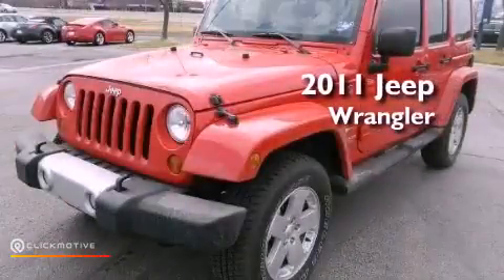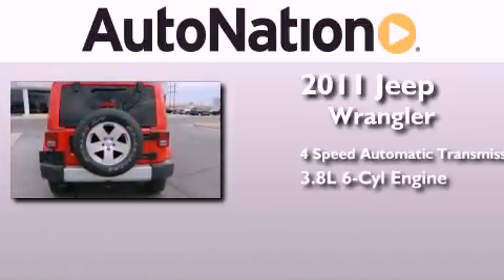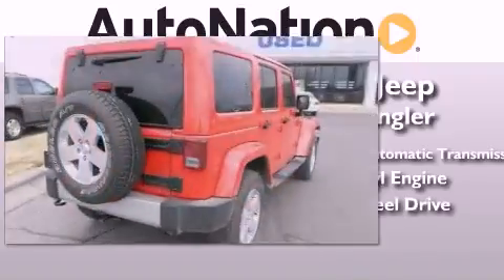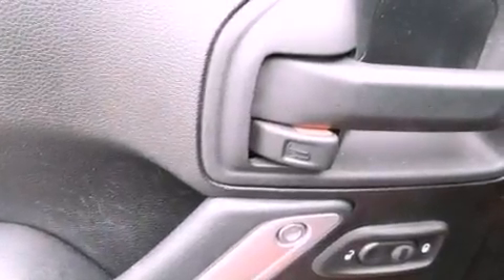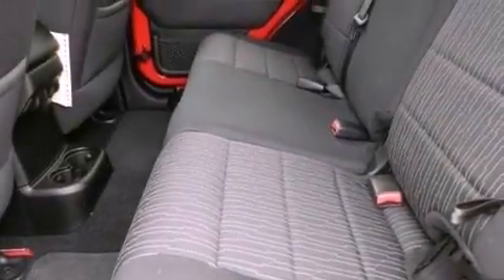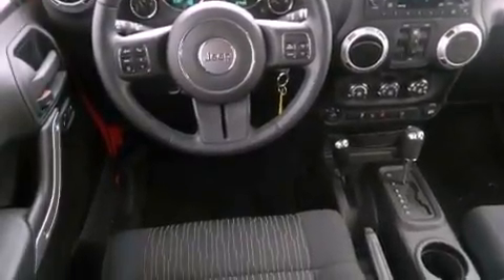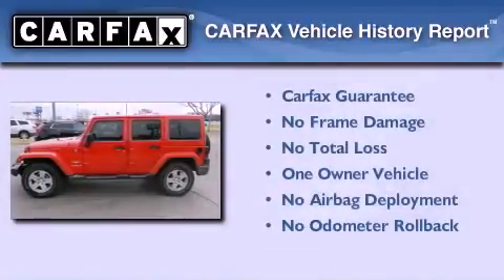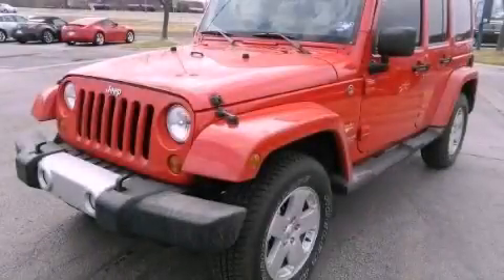2011 Jeep Wrangler Unlimited Amarillo TX 79106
Year : 2011
 Make : Jeep
 Model : Wrangler Unlimited
 Engine : Gas V6 3.8L/231
 Trans . : Automatic
 Exterior : Flame Red Clear Coat
 Miles : 12,738
 Interior : BLACK